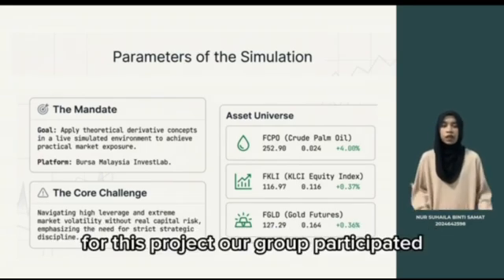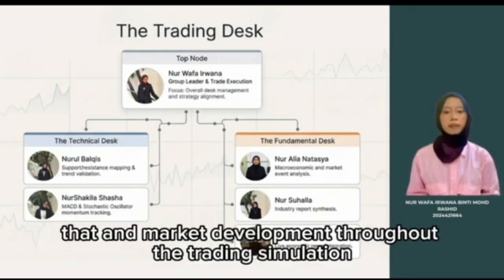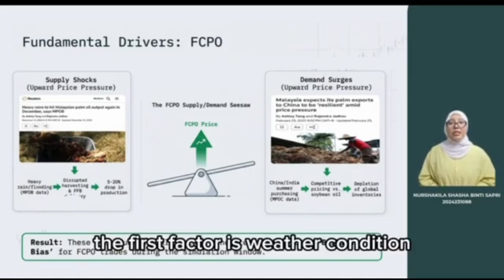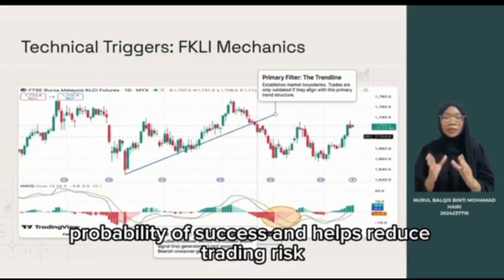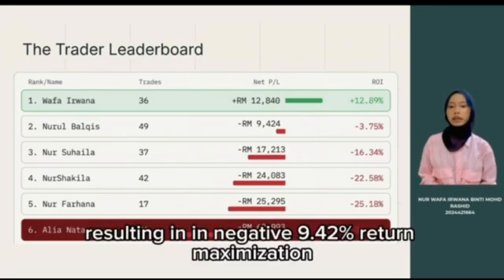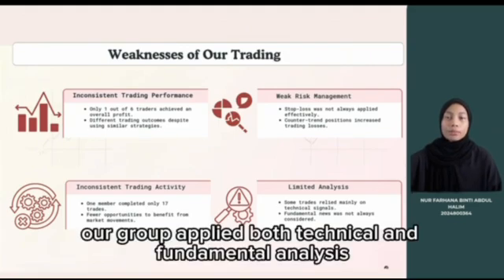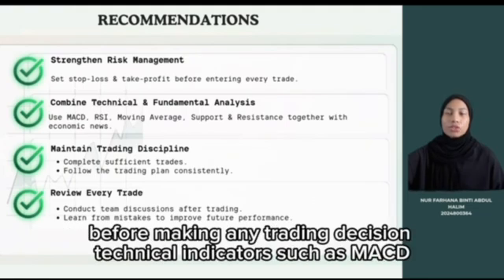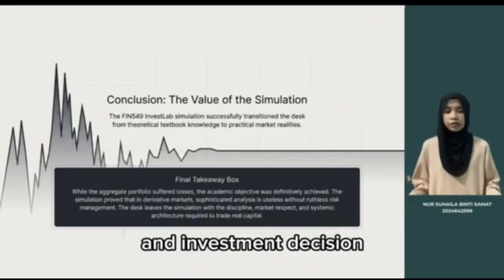FIN549 VIDEO PRESENTATION: TRADINGSIMULATION GAME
FIN549
GROUP ASSIGNMENT
GROUP: M1BA2724C
PREPARED BY:
1. NURSHAKILA SHASHA BINTI SAPRI
2. NUR ALIA NATASHA BINTI MOHD BADROL HISYAM
3. NUR FARHANA BINTI ABDUL HALIM
4. NURUL BALQIS BINTI MOHAMAD HAIRI
5. NUR SUHAILA BINTI SAMAT
6. NUR WAFA IRWANA BINTI MOHD RASHID

PREPARED FOR:
DR. INTAN MAIZURA BINTI ABDUL RASHID @
ABDUL RAHIM